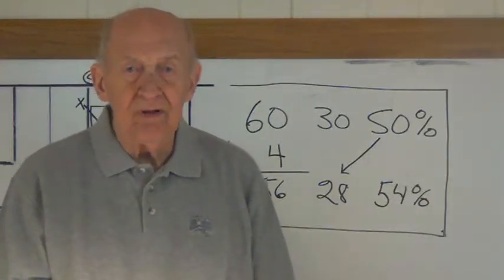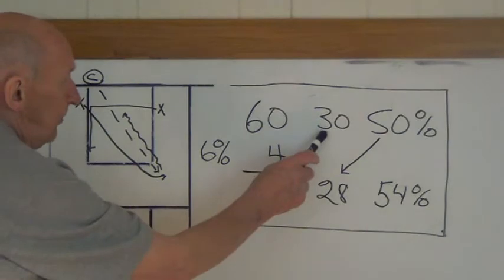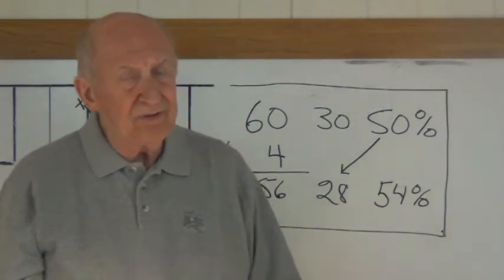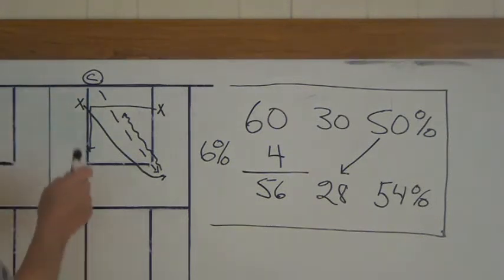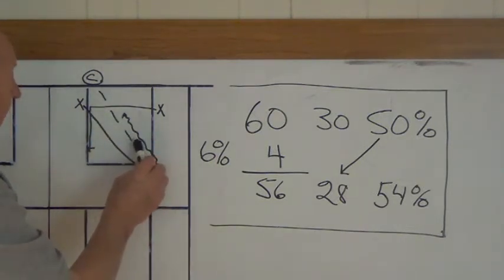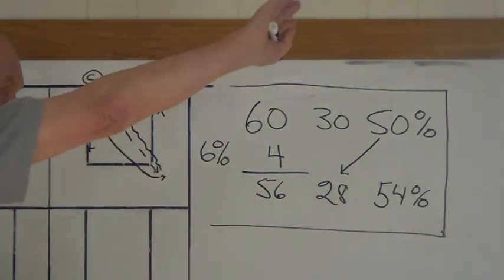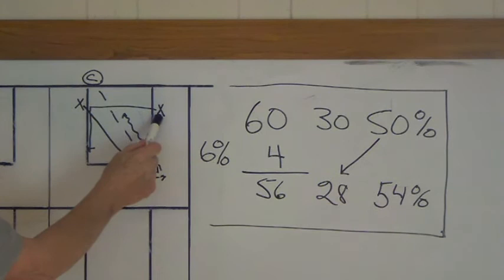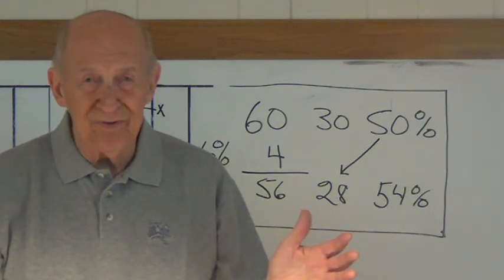A Powerful Shot Blocking Drill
A look at the effectiveness of shot blocking and a drill to help you get there.